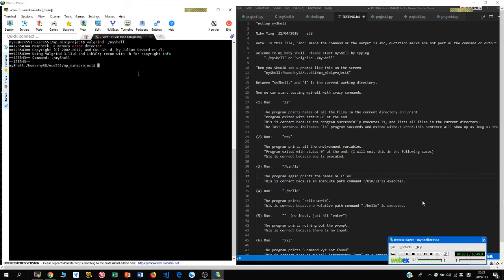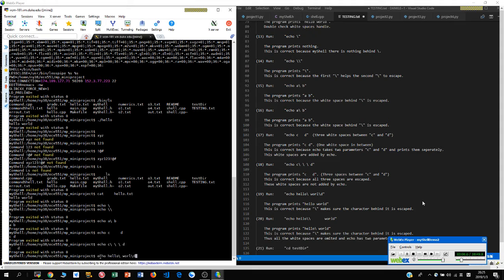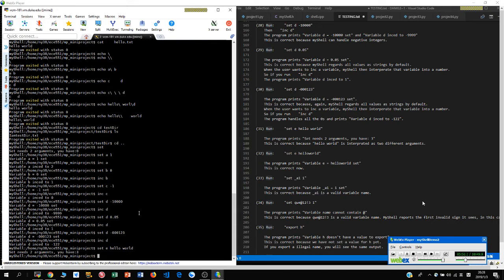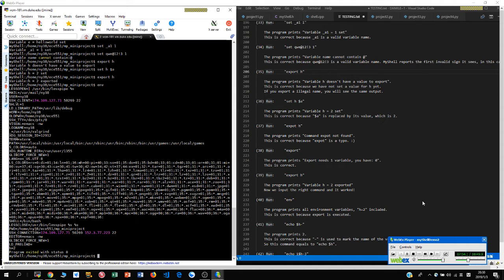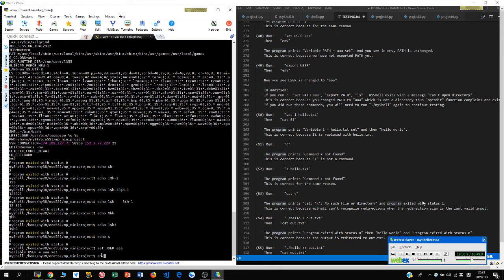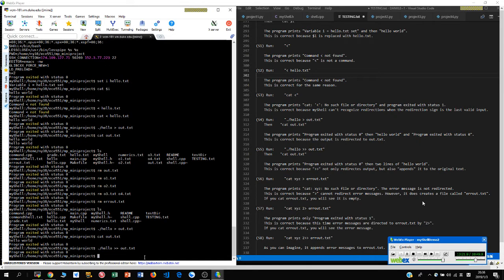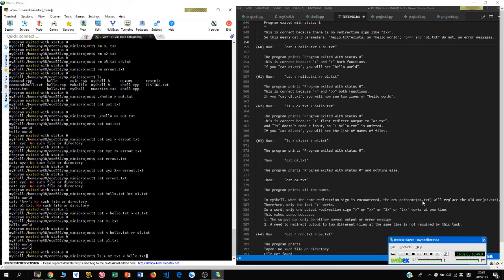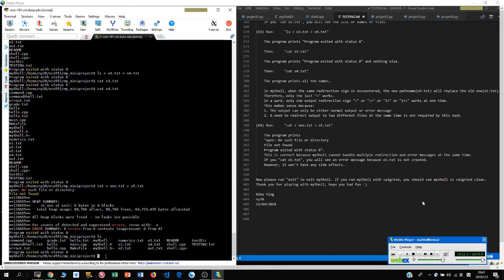myShell testing demo - nibo ying - Duke ece